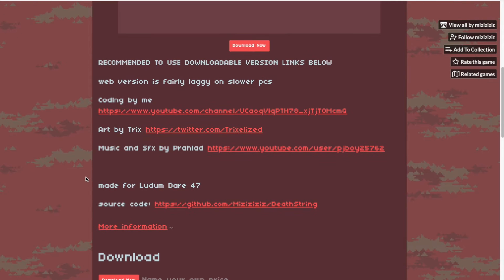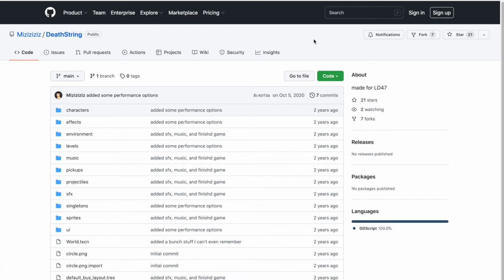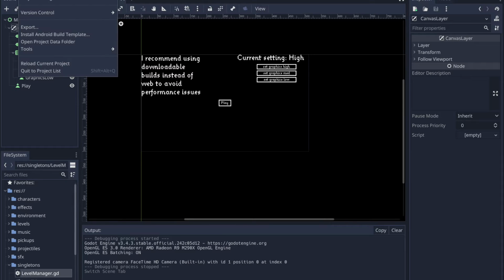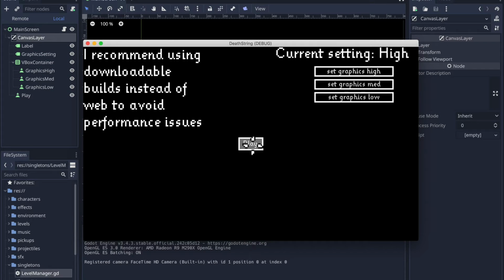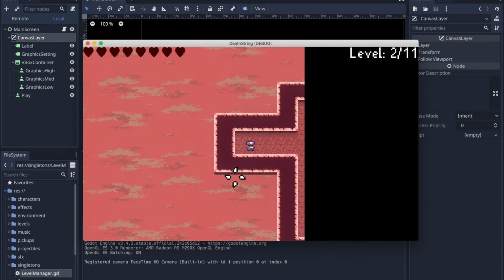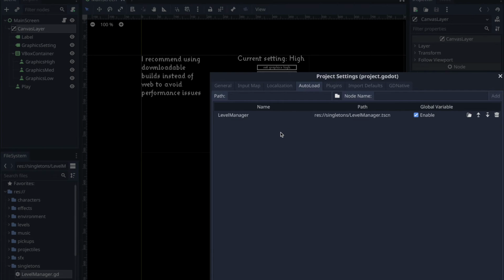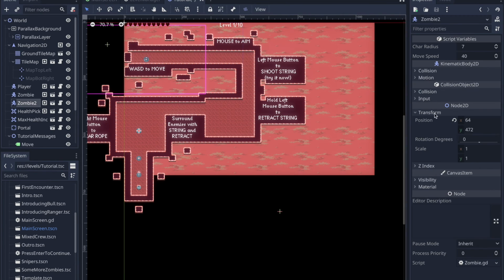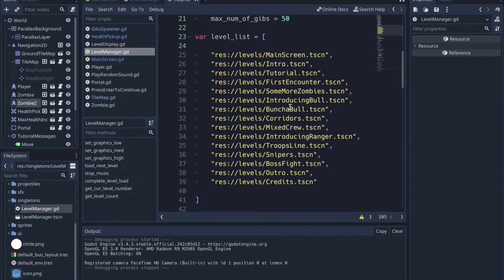Toasterrific Games: Death String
Gimme that Groove! by Michael Ramir C (MixKit).

FAN-MADE PHANTASY STAR GAMES

Check out Phantasy Star: 20 Years Later (Windows only) by AnnTenna